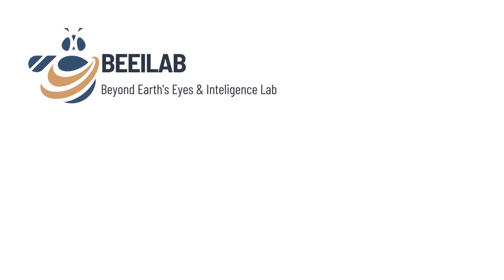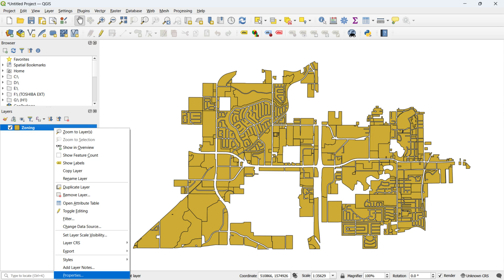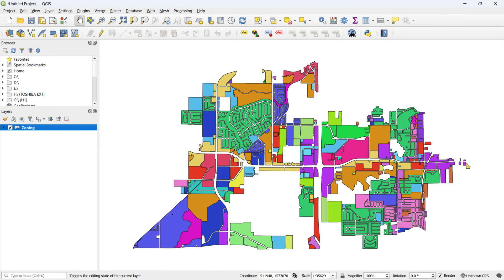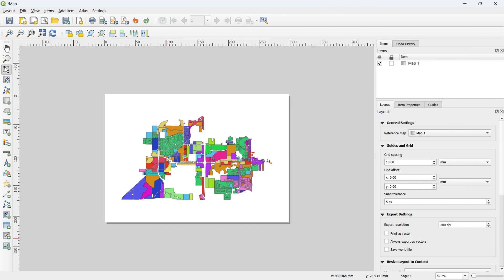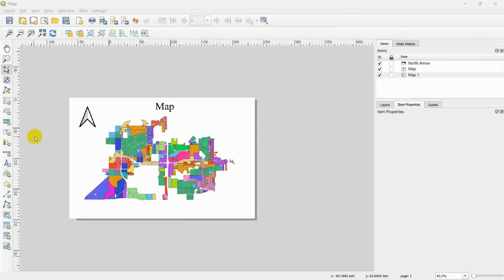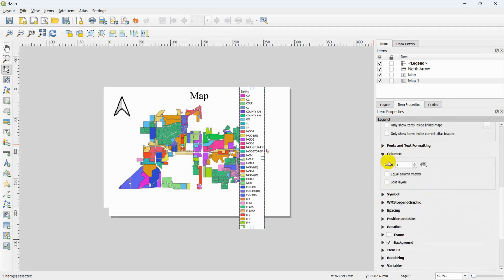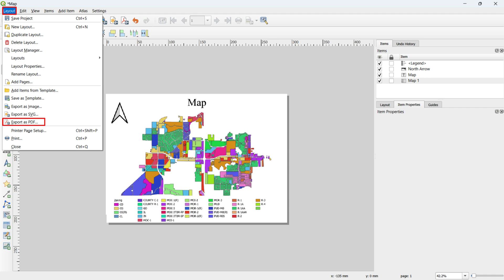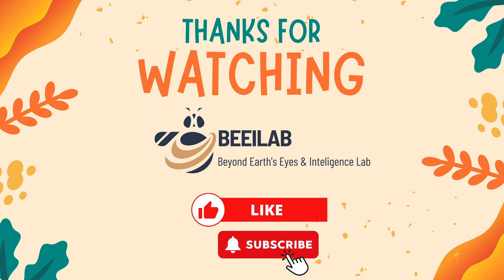QGIS Tutorial for Beginners: How to Make a Map in QGIS Study Area Map Using QGIS Map Layout in QGIS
Welcome to our tutorial! In this video guide, you'll discover how to create maps using QGIS, a powerful open-source geographic information system. We'll walk you through each step, covering essential components like the scale bar, north arrow, legend, key plan, and coordinate grid lines.

By the end of this tutorial, you'll have the knowledge and skills to design custom maps tailored to your unique concepts and needs.